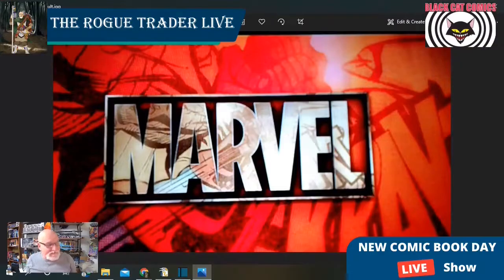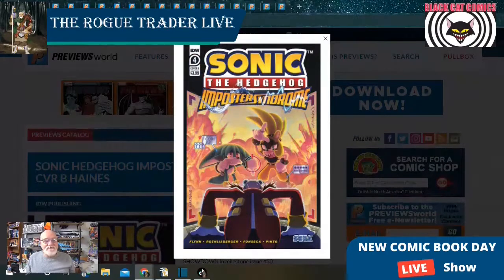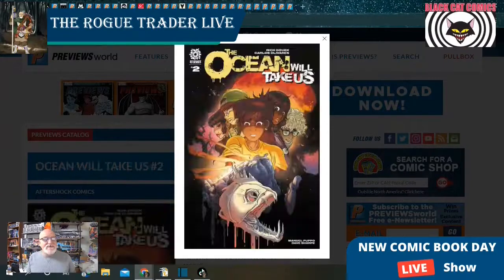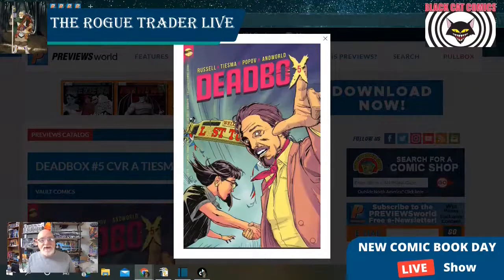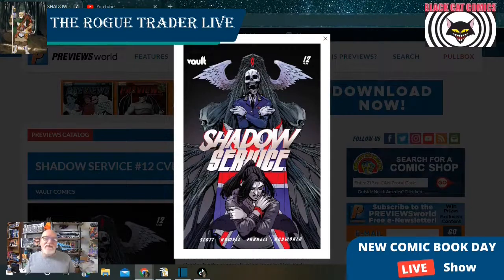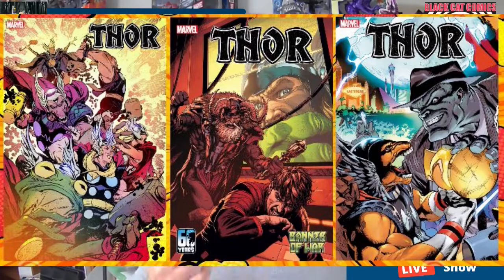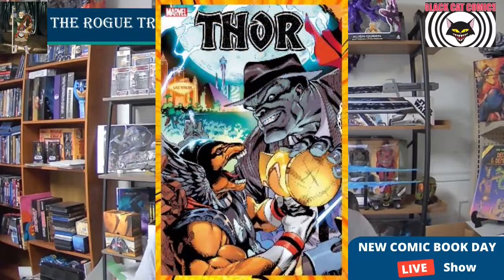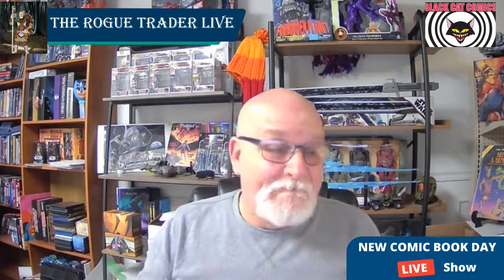Final Order Cutoff Comic Books for 04/17/2022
A list of all books for Final Order Cutoff Sunday 04/17 and 04/18 2022.  All Marvel, DC, Image, and, Indie comics to pre-order and comics to invest in.